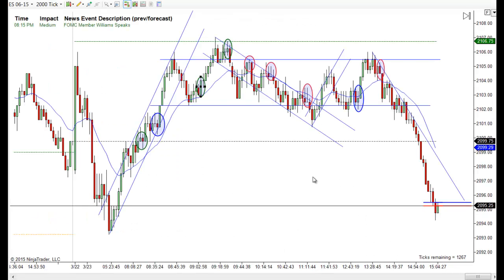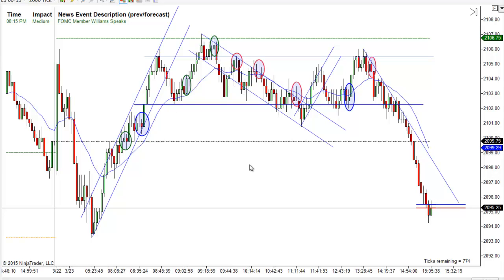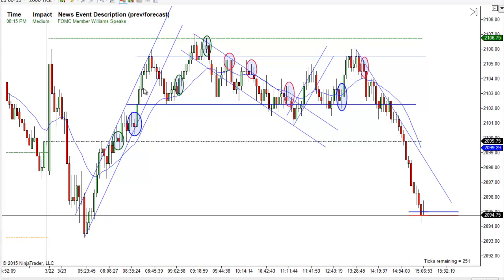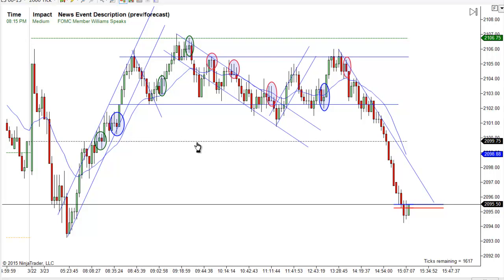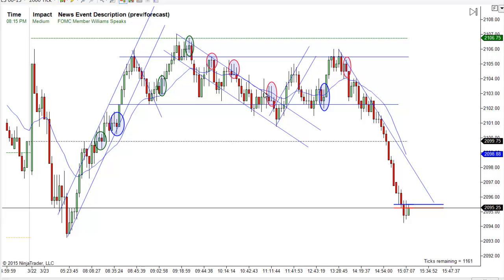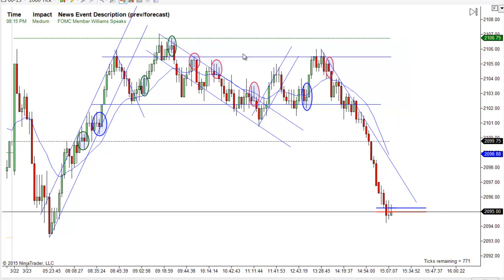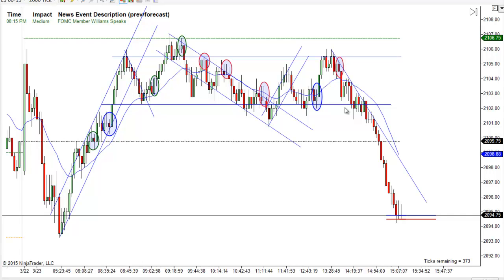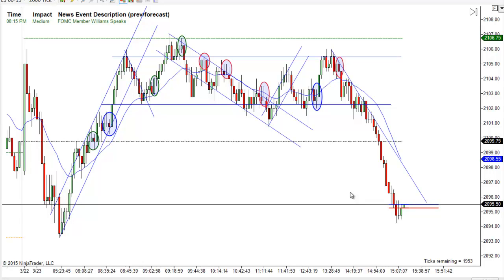Price Action Trading With Mack 3-23-2015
Learn to day trade price action without confusing and lagging indicators that will lose you money in the end. Futures, stocks and forex trading contains substantial risk and is not for every investor. An investor could potentially lose all or more than their initial investment. Risk capital is money that can be lost without jeopardizing ones’ financial security or life style. Only risk capital should be used for trading and only those with sufficient risk capital should consider trading. Past performance is not necessarily indicative of future results. Our full risk disclosure can be found